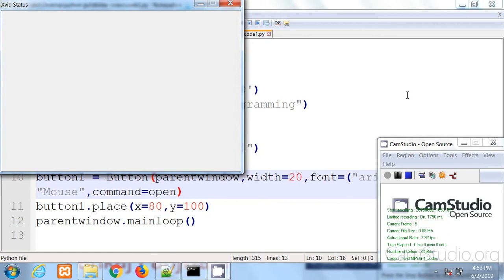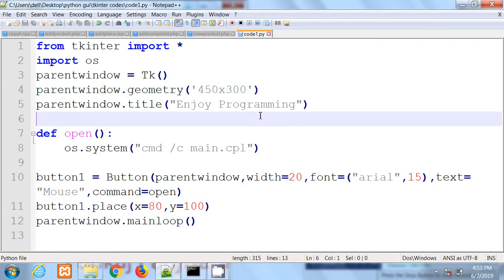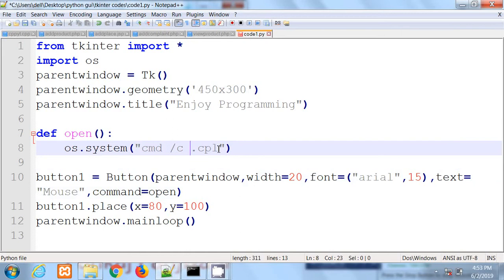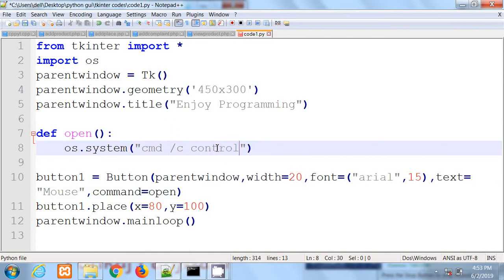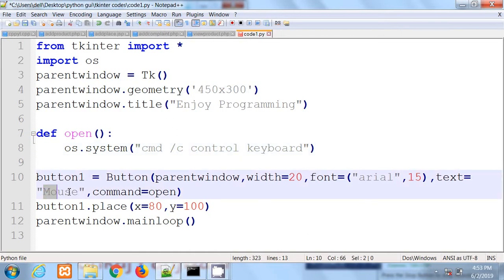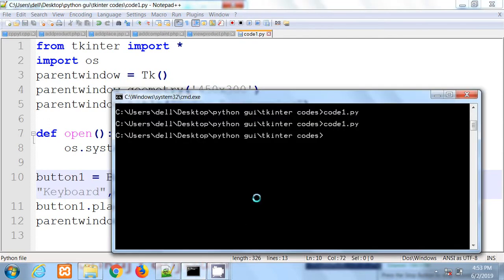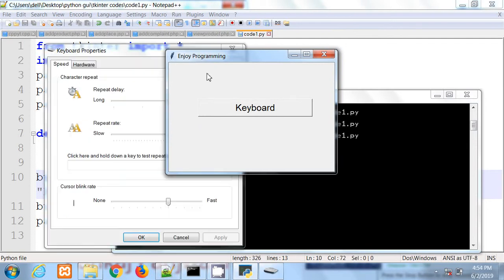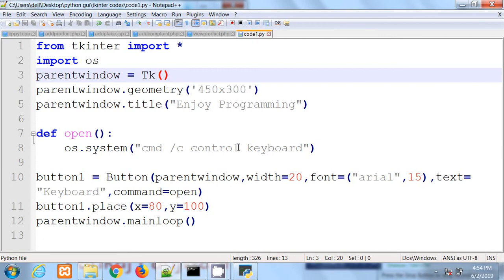Python tkinter || Open KeyboardProperties Dialog On Button Click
Python By Pankaj Panjwani.

YCT Academy is the No.1 Software Training Institute in Bhopal.